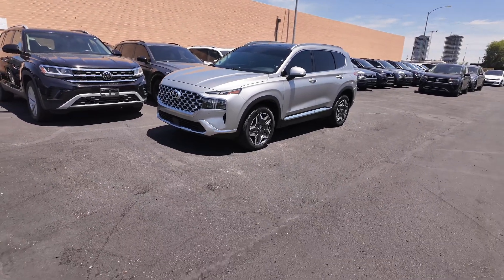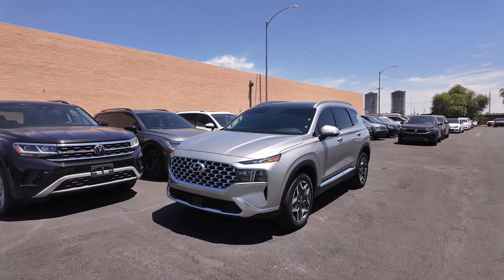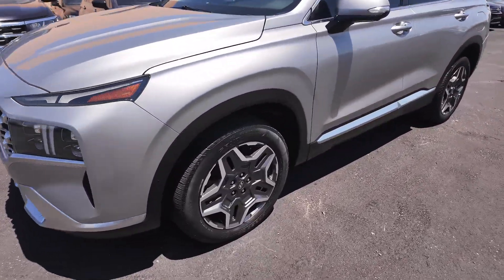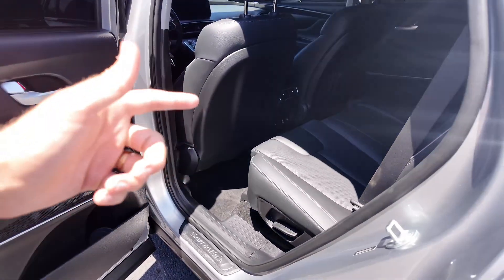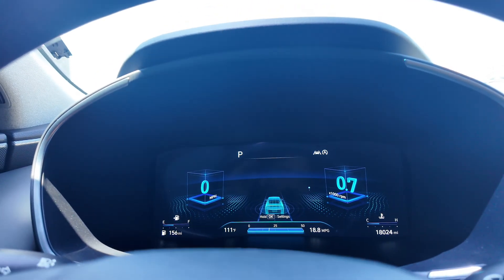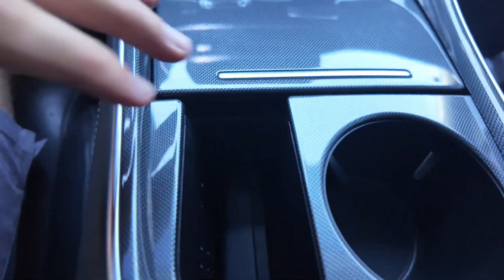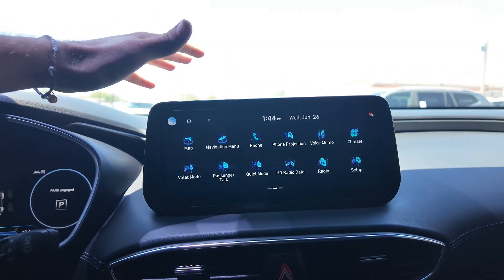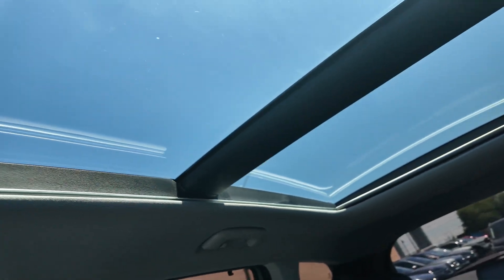2021 Hyundai Santa Fe Limited AWD